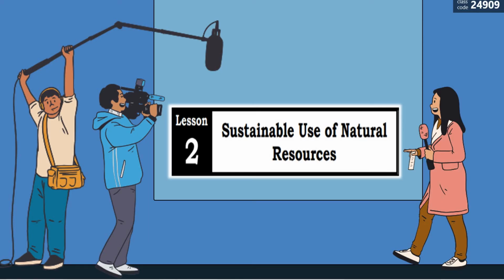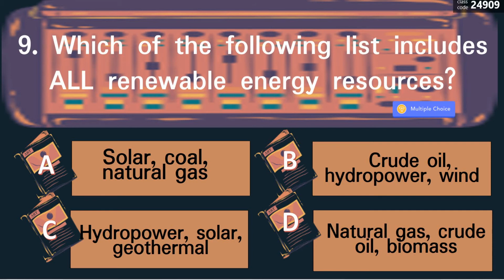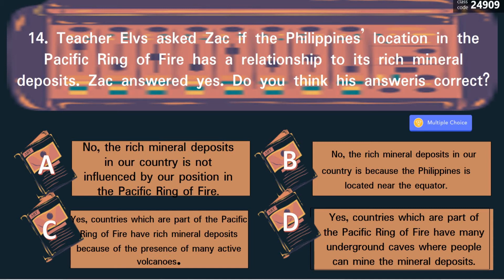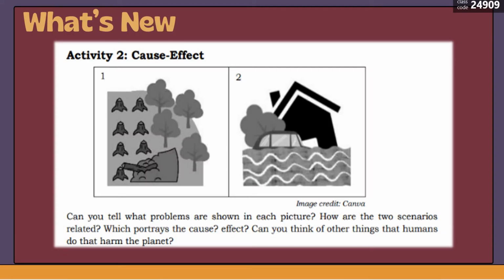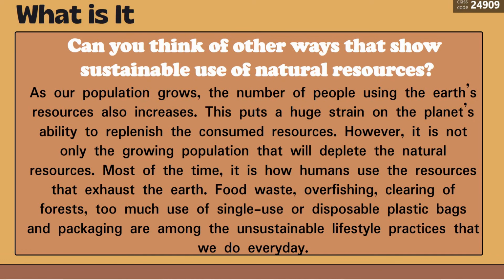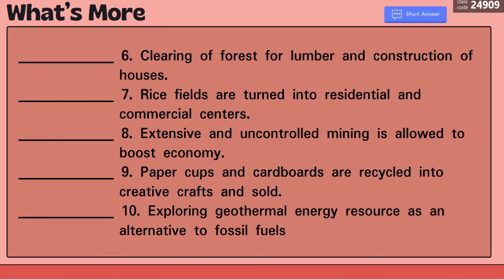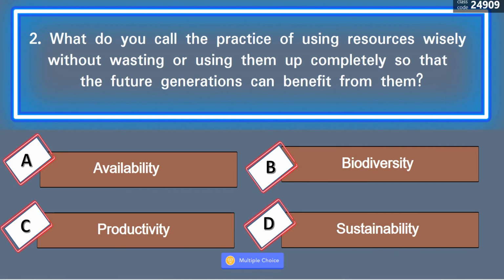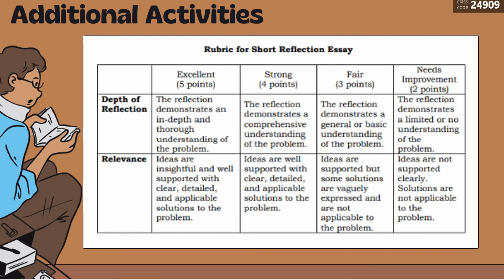Module 2 Science 7 Q4 Part 2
Sustainability is the practice of using natural resources responsibly today, so they are available for future generations tomorrow.
Sustainable utilization of natural resources is the proper management of natural resources for the benefit of the entire human community. The main aim of sustainable development is to provide resources for present generations without compromising the needs of future generations.
A sustainable resource is a resource that can be continuously replenished, or there is an endless amount of it that can be captured or harnessed and useful towards providing energy without there being a decrease in supply
Natural resources are central to human wellbeing. We cannot live without the clean air we breathe, the plants we eat, or the water we drink. We need natural resources to put roofs over our heads and heat our homes. We need them to survive and to thrive. The concept of natural resources refers to naturally occurring living and non-living elements of the Earth system, including plants, fish, and fungi, but also water, soil, and minerals. A prominent way to think about natural resources is to look at them in terms of depletion risk: do they regenerate, and, if so, at what pace? Some resources, such as trees and plants, are renewable because they regenerate relatively quickly. Others, such as copper and oil, take much longer to form and are considered non-renewable.